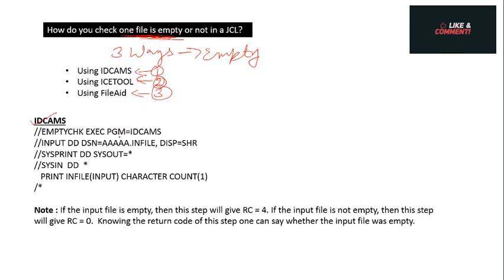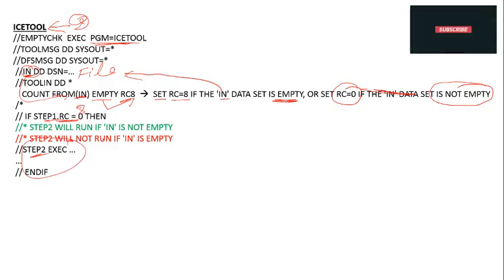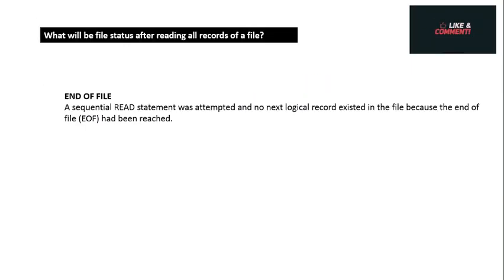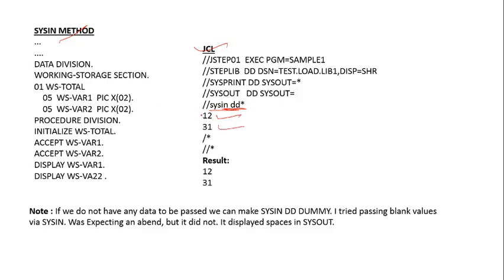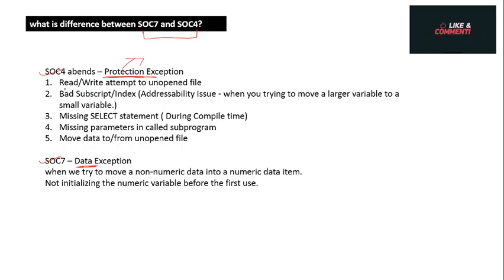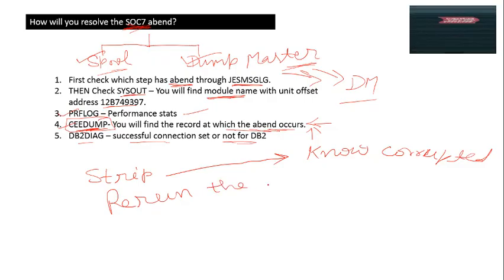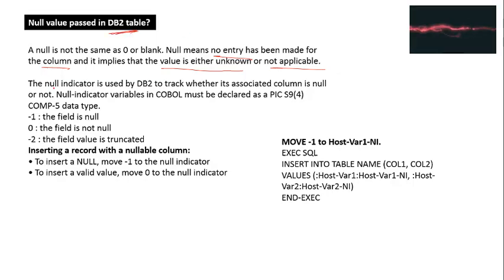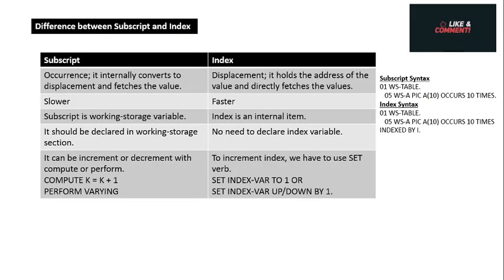Mainframe Interview Questions and Answers for Experienced (more than 1 years) COBOL JCL DB2 | Learn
In this video, Below are the mainframe interview questions and answer related to COBOL, DB2, JCL for more than 1 year experienced person.
1. How do you check one file is empty or not in a JCL?
2. SORT JCL to filter data (want data of previous month from a file)
3. What will be file status after reading all records of a file?
4. How do you pass the data from JCL to COBOL Program?
5. File attribute mismatch Abend
6. What is difference between SOC7 and SOC4?
7. How will you resolve the SOC7 abend?
8. Difference between Search and Search All?
9. Null value passed in DB2 table - Null Indicator?
10. Which utility do you use for loading the data in a DB2 Table - JCL Question?
11. Difference between Subscript and Index